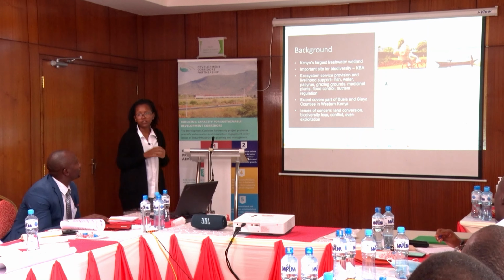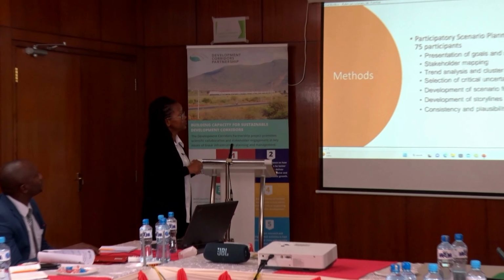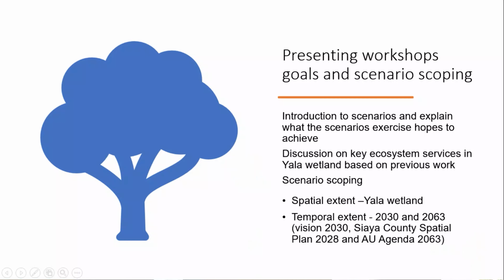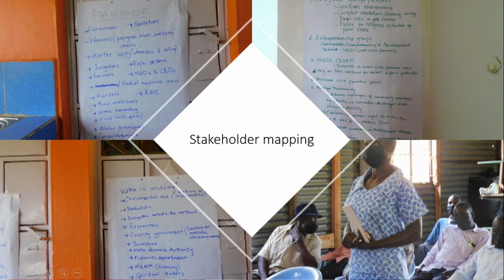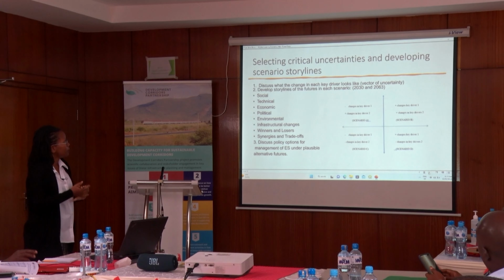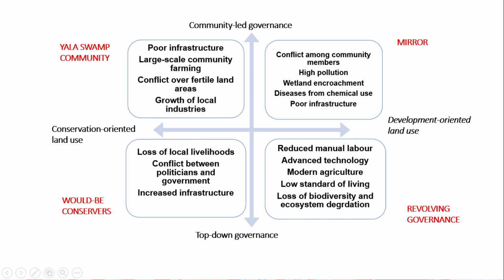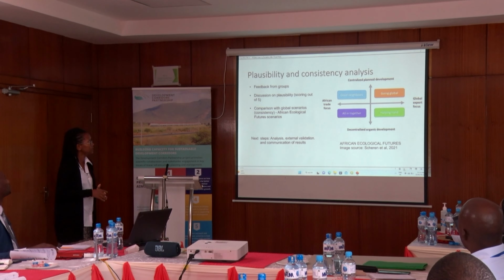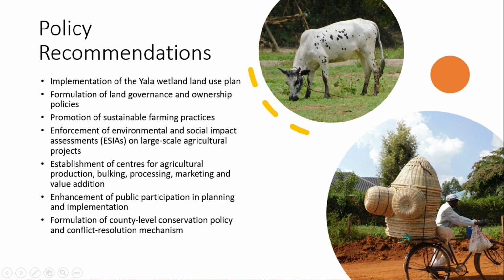Future of Wetlands: Conservation Challenges & Solutions - Kesho Project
Wetlands play a crucial role in biodiversity and local communities, but they face growing challenges like habitat loss, over-extraction, and infrastructure development. In this talk, we explore future environmental scenarios, conservation efforts, and strategies to protect these vital ecosystems.
The Talk was given as part of the Kesho project workshops in 2024.

🔍 Key Topics Covered:

The importance of wetlands in local ecosystems
Major threats to wetland biodiversity
Conservation strategies and future environmental scenarios

📢 Join the discussion and share your thoughts on how we can safeguard wetlands for future generations!